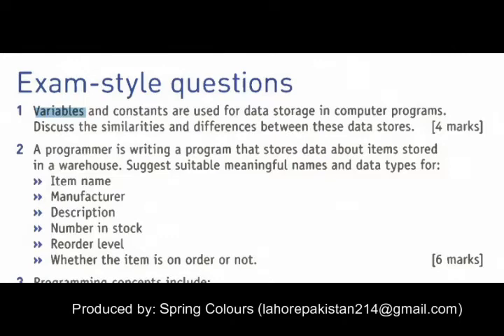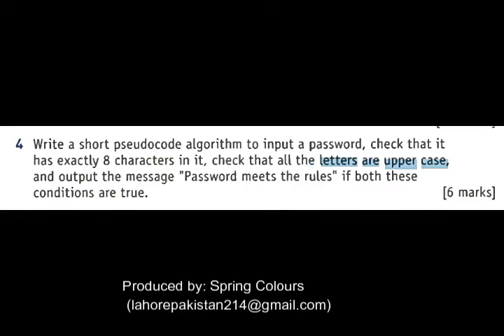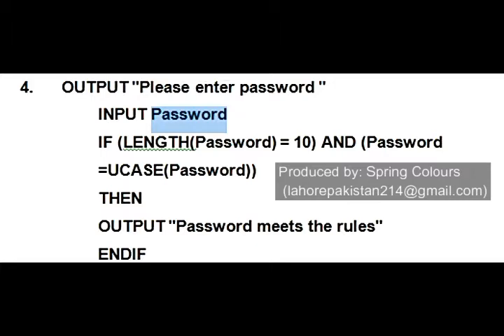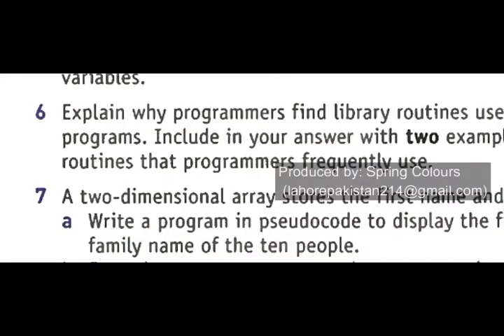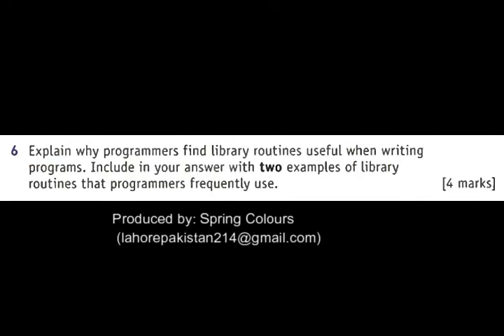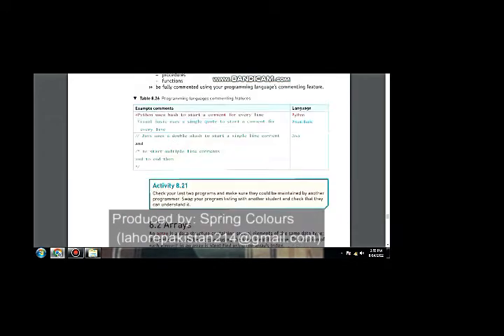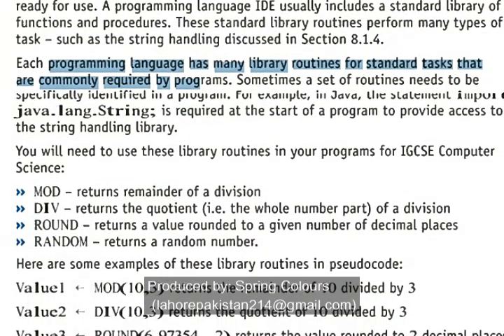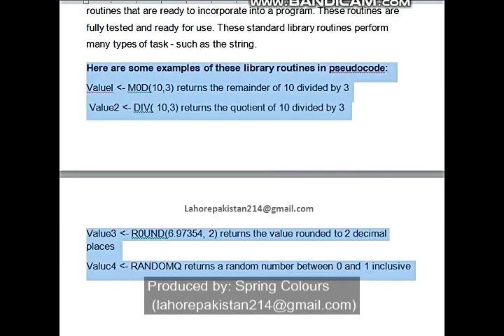Computer Science 2210/0478 - Chapter 8 - Programming Exam Style Questions #3 #4 #5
Cambridge # IGCSE Computer Science 2210 Computer Science 0478 Second Edition by David Watson and Hellen Williams # Chapter 8 Programming Exam Style Questions #3 #4 #5